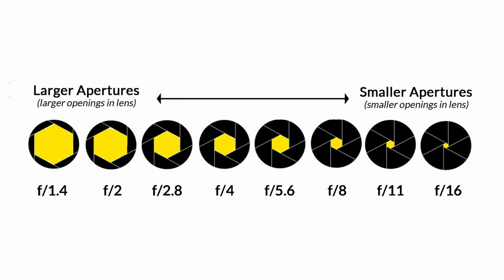What is an F-Stop? | Cinematography Tips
F-Stops are an essential part of controlling exposure and depth of field in filmmaking. This video explains how they work, what they mean, and why understanding F-Stops can make a big difference in your cinematography. Learn how to use them effectively for better shots.